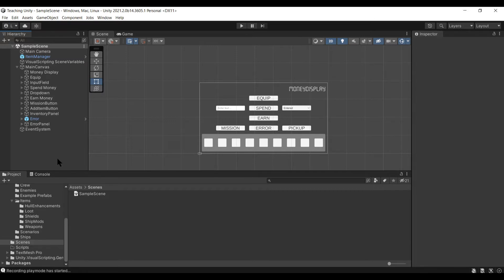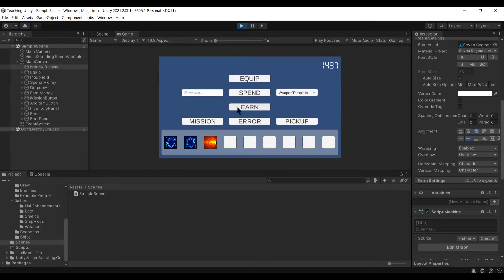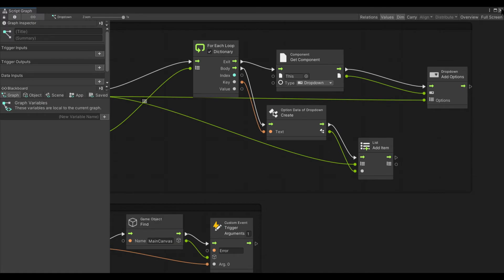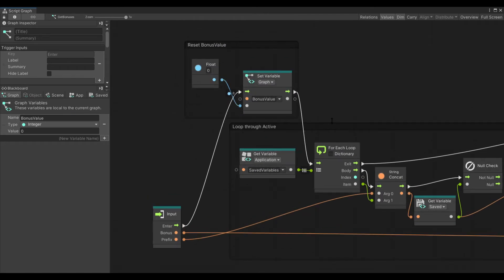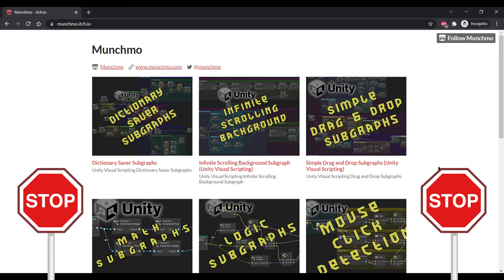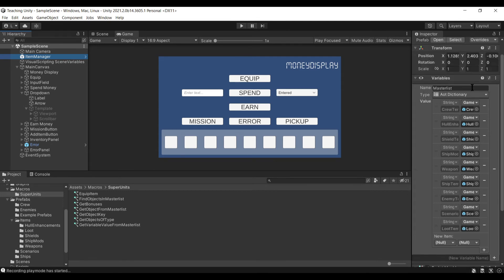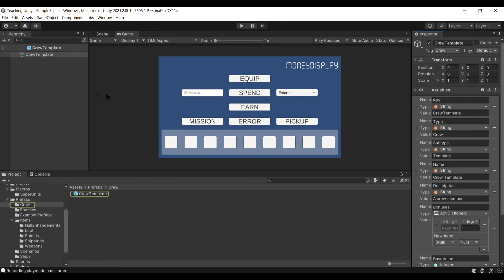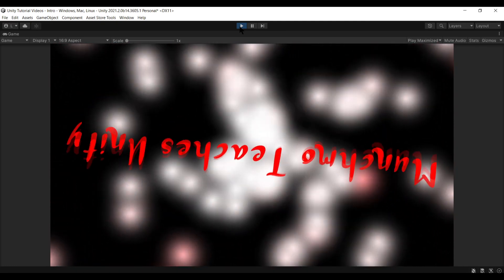Data Management (Unity Visual Scripting)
In this Unity3D Visual Scripting tutorial I go over a few high-level concepts centered around data management using a project I created to help someone learn Unity Visual Scripting. I discuss the concept of a Master List and show how object variables in prefabs can be used along with a dictionary to accomplish some amazing things.

00:00 - Intro
00:52 - Project Overview
02:45 - Dropdown
03:22 - Masterlist Dictionary Variable
05:00 - Object Variables
05:24 - Accessing Object Variables from the Masterlist
06:55 - Different Flows Via UI Options
07:17 - My Itch.io Offerings
09:40 - Masterlist/Dictionary Explained
11:20 - Object Variables on Masterlist Prefabs
12:47 - Outro